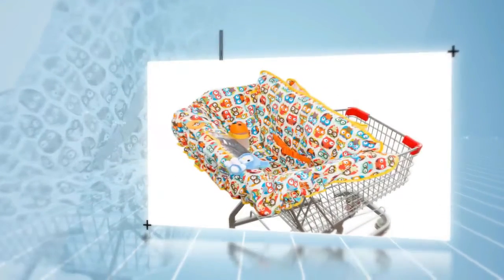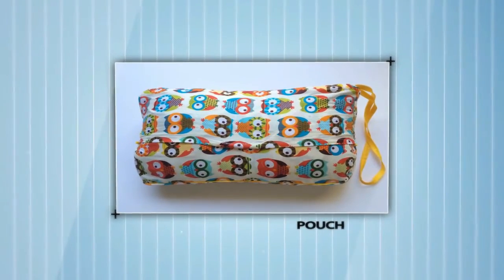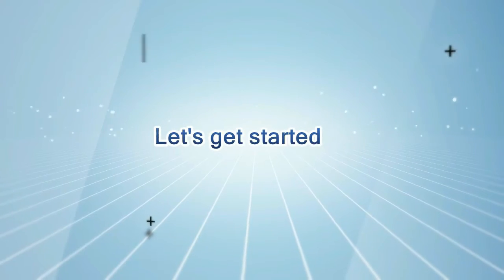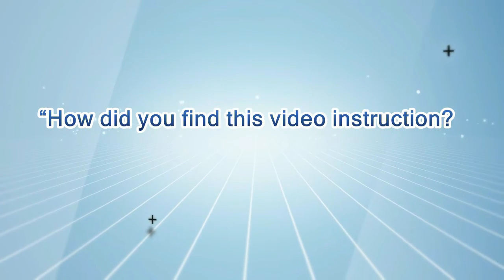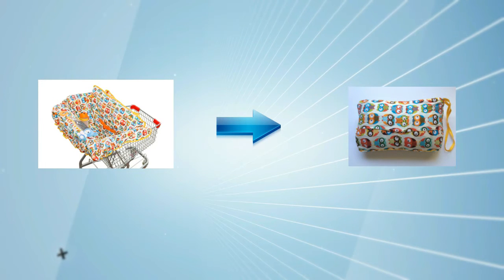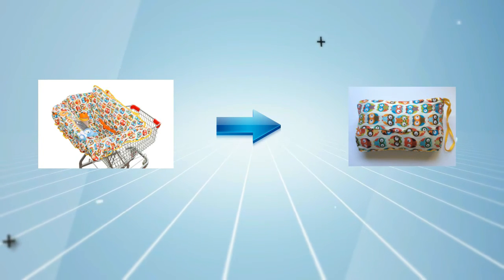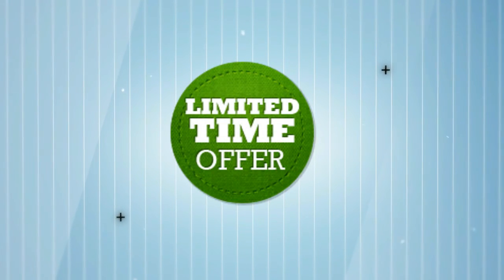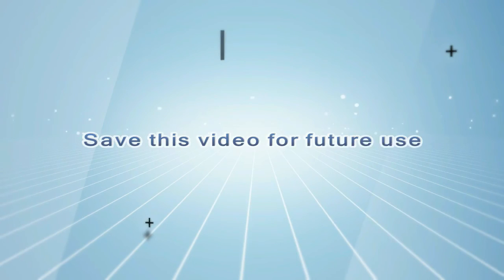Video Instruction on How to fold the 'Elegance' Shopping Cart Cover from 'crocnfrog'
This video is meant to bring your experience with this shopping cart cover to near perfection! Watch out this very small video to understand how easily you can roll this cover into a beautiful pouch!

The Elegance multipurpose shopping cart & High Chair cover is targeted for creating little own space for babies and kids while Moms and Dads run through their shopping list or looking for memorable dining experience. It is a perfect fit in majority grocery carts and restaurant high chairs as well. It is designed to keep little baby or toddler safe from dirty unhygienic environments. The ultra-soft padding of the cover is going to keep the little one happy, cozy. The Elegance grocery cart cover is winter ready and also includes 2 loops for kid's favorite toys and provides plush space for the little kids. It includes vinyl pocket to hold your biggest smart phone and let your kid remain entertained!